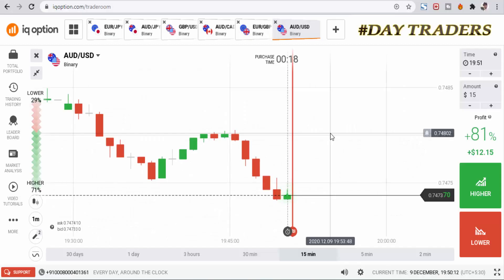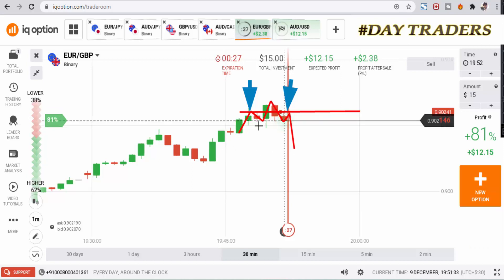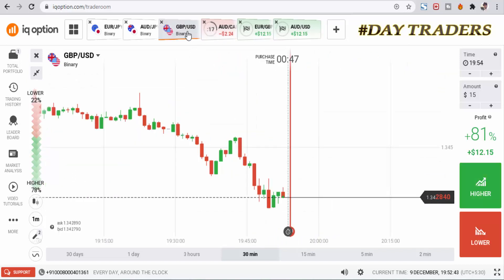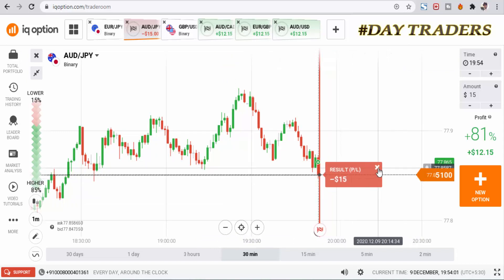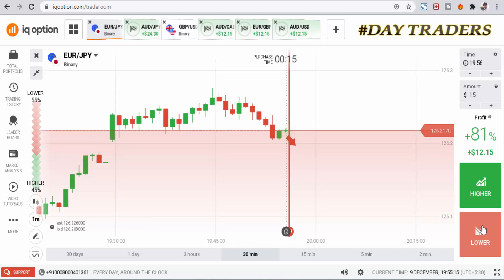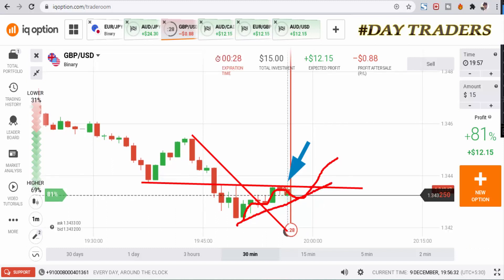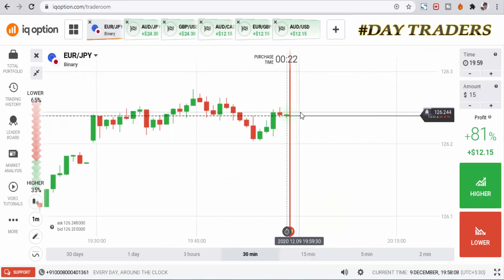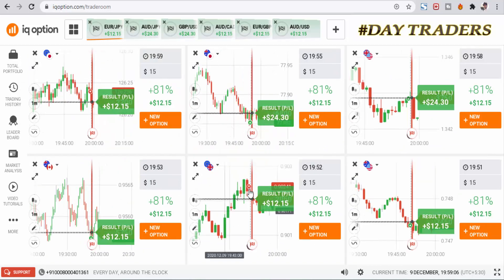Easy way to find reversal point IQ OPTION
My Full  Professional Video Course Join Now
-My Training video Course: just Rs-599 Only ( USD 12$ )
          (or)
step 2: Ofter pay, send payment details screenshot My WhatsApp(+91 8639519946).
I will added to my private telegram group your mobile no With in 1Hr Only, Zoom special training classes available ...
-More details contact on My WhatsApp-